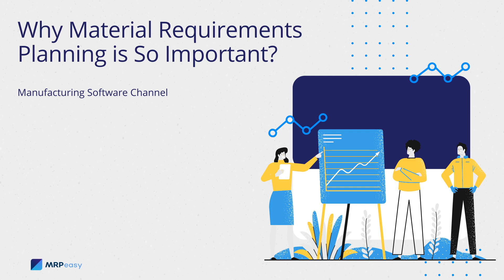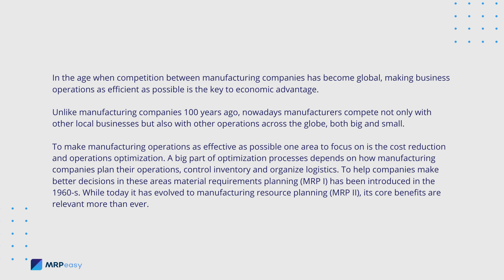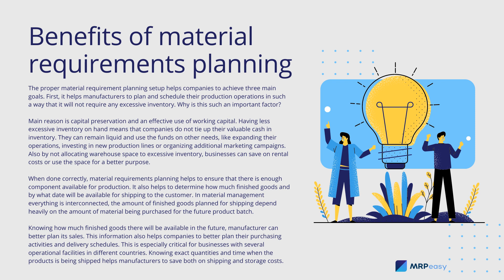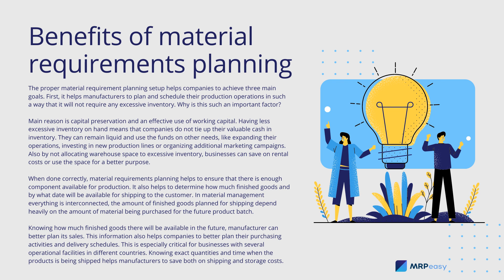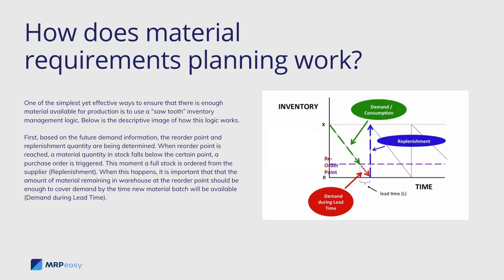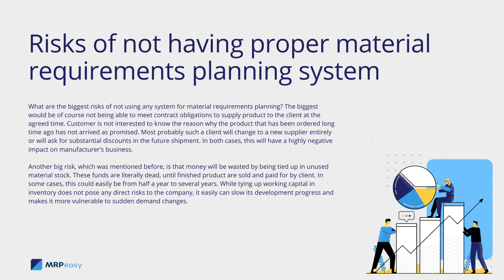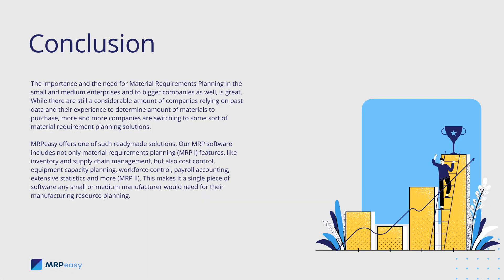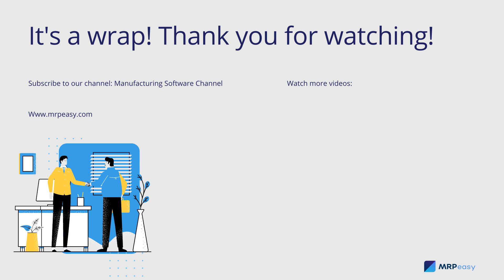Why Material Requirements Planning is So Important?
In the age when competition between manufacturing companies has become global, making business operations as efficient as possible is the key to economic advantage.

Unlike manufacturing companies 100 years ago, nowadays manufacturers compete not only with other local businesses but also with other operations across the globe, both big and small.

Timecode:
0:00 Introduction
01:07 Benefits of Material Requirements Planning
02:52 How Does Material Requirements Planning Work?
03:42 Risks of not Having Proper Material Requirements Planning System
04:50 Conclusion